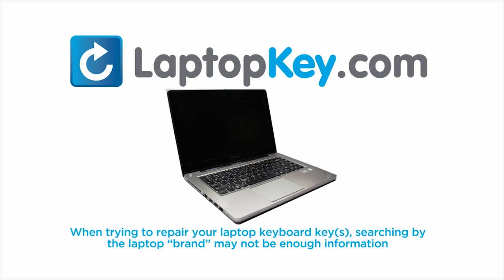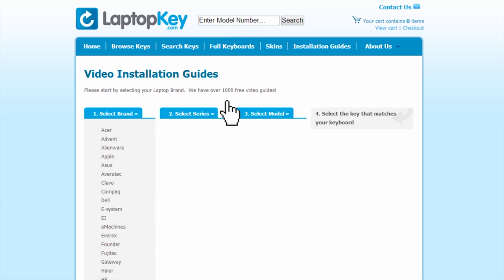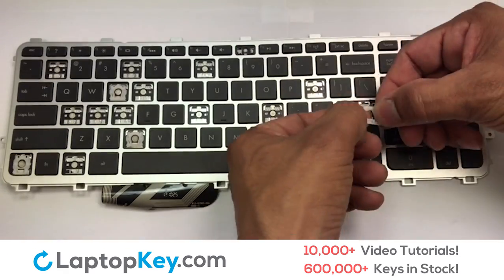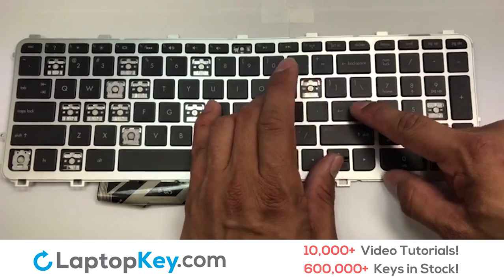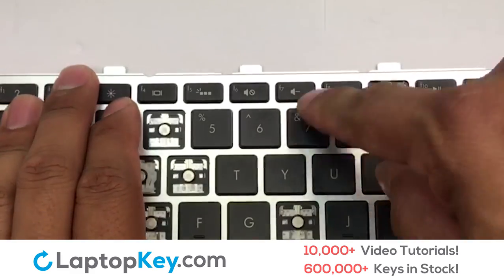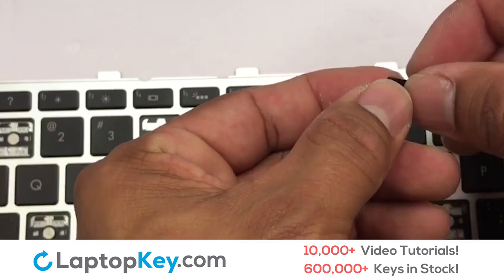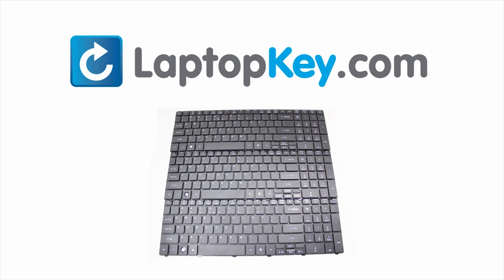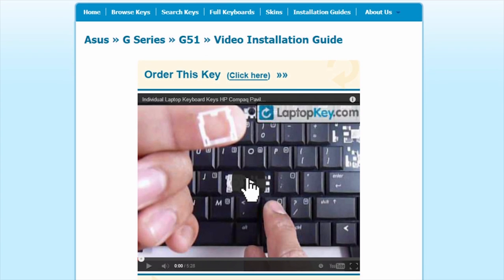Single Laptop Keyboard Keys Repair Guide | HP Envy 17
Fix Keyboard Keys on HP Envy 17 15T-J
17Z-J 17T-J 15J